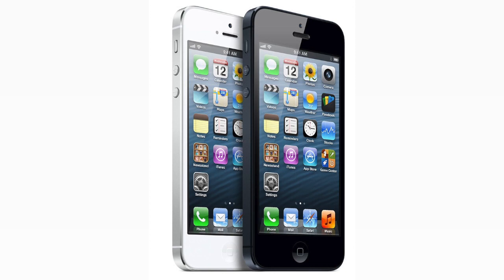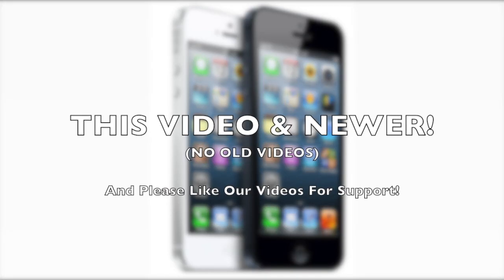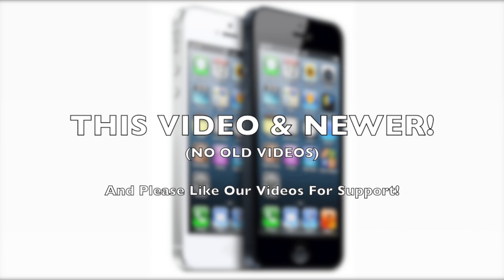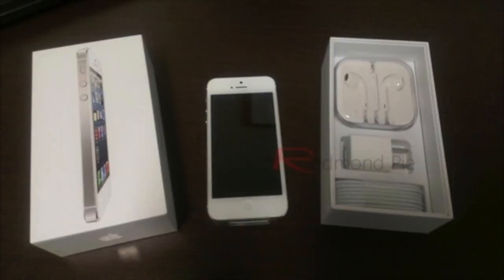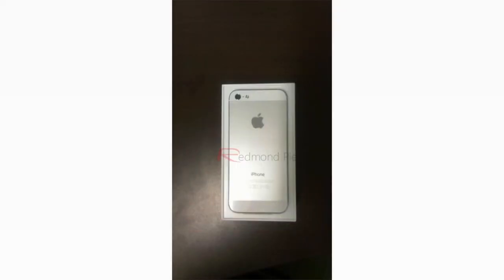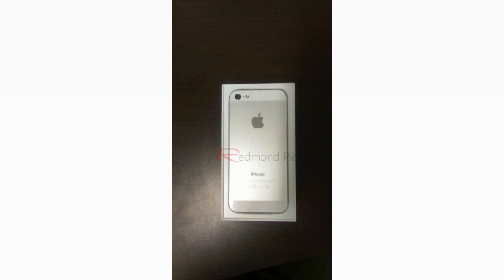iPhone 5 Unboxed, iOS 6.0 Coming Soon, And NEW GIVEAWAY